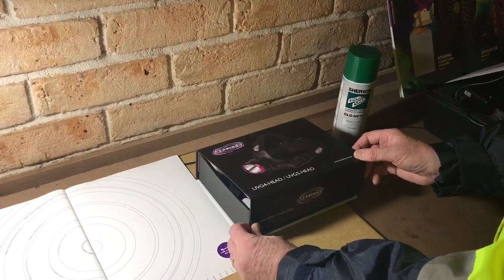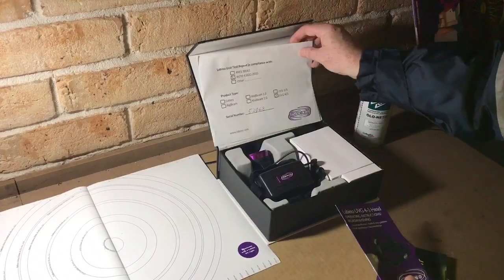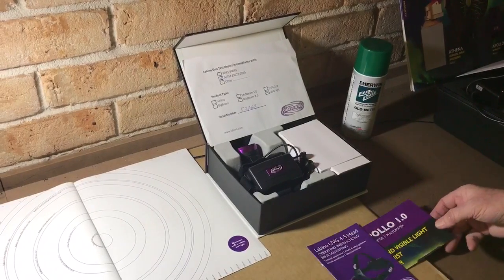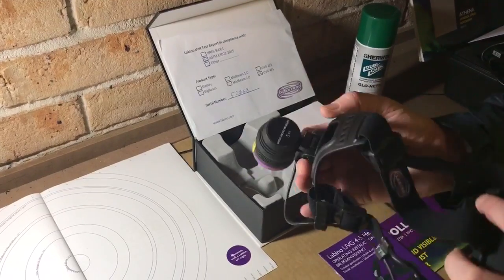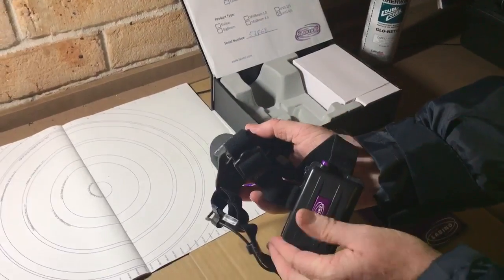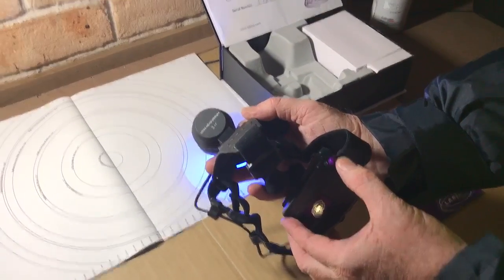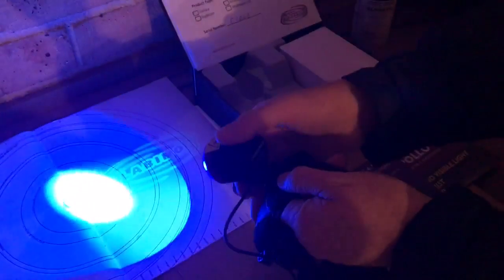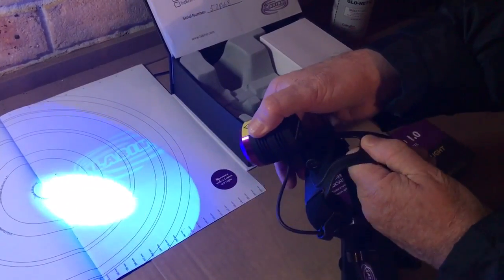Labino UVG5 headlight